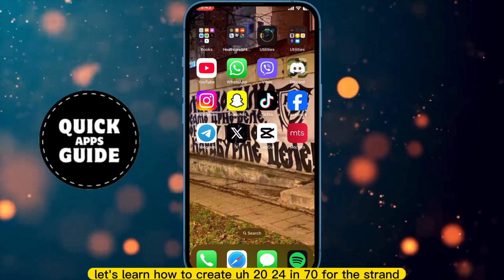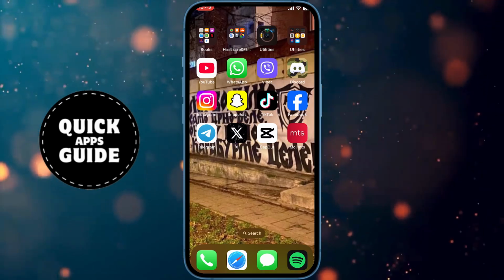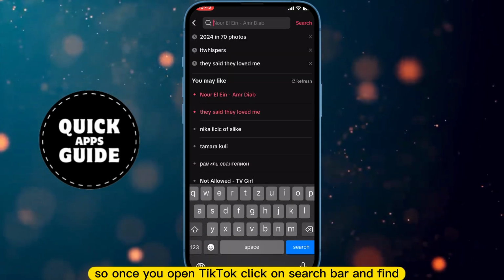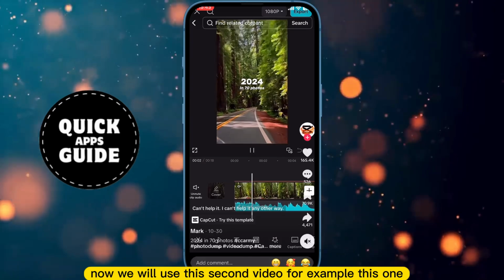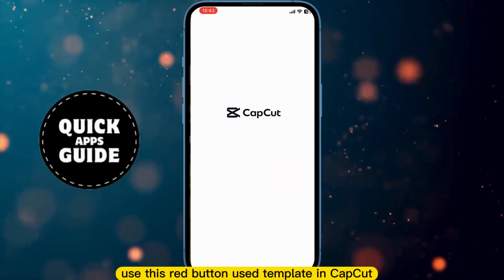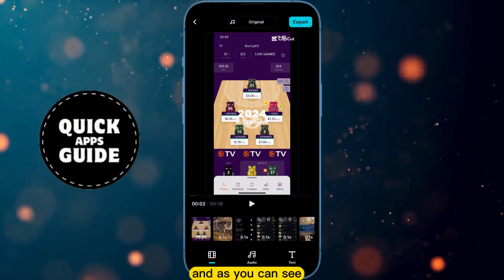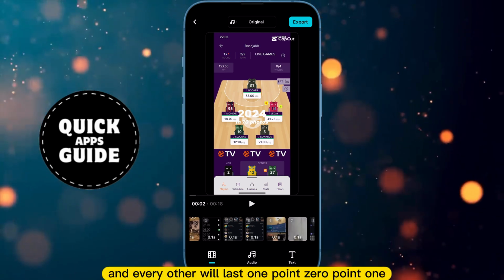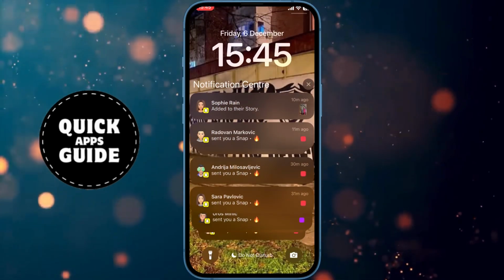2024 in 70 Photos Trend Tutorial I TikTok & Instagram Reels Trend Editing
Learn how to create the viral “2024 in 70 Photos” trend for TikTok and Instagram Reels! In this tutorial, we’ll show you step-by-step how to edit your photos and bring them to life with smooth transitions, trendy music, and creative storytelling. Whether you’re capturing your best memories, highlights of the year, or setting the vibe for the upcoming year, this guide has got you covered. Perfect for beginners and pros alike!